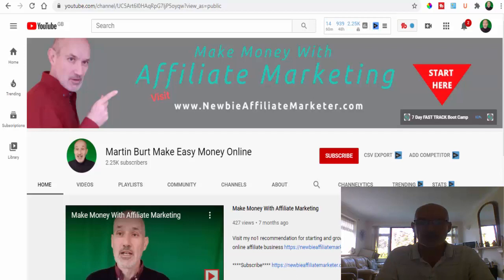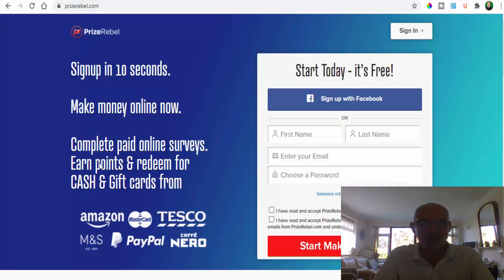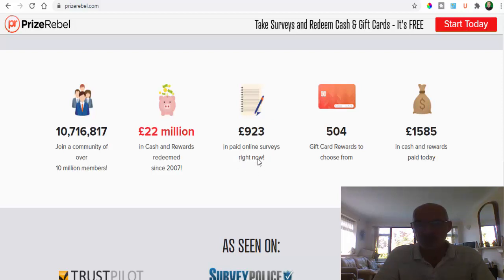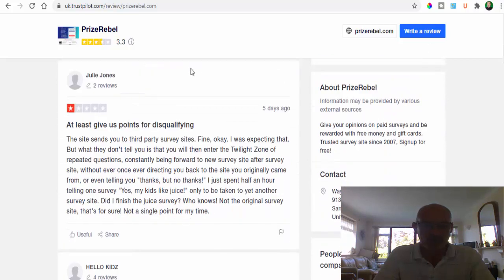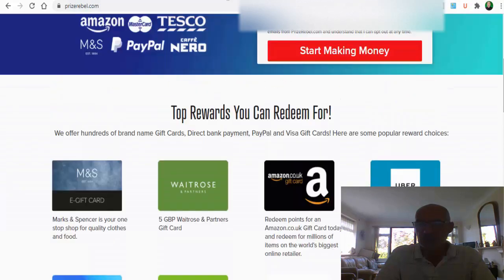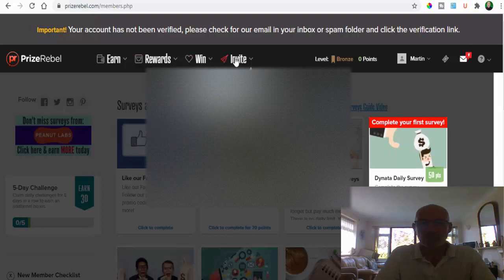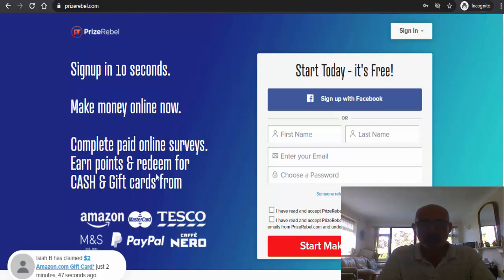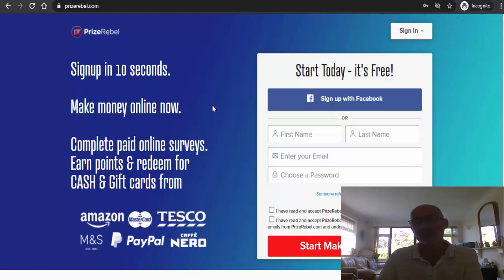Prizerebel Review 2020 - Easy Paypal Money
Prizerebel review 2020 sign up for your free account and start earning points today

Details of video

1. Create your free account
2. Take surveys and earn points
4. Refer others and earn even quicker

Hi, there my name is Martin Burt and I run the blog
htps://newbieaffiliatemarketer.com where I help ordinary people create an extra-ordinary income. Pop over and say hi I have loads of great information about making money online.

Email Marketing